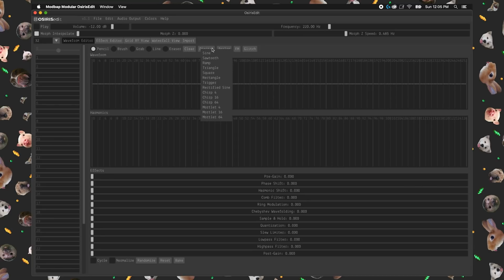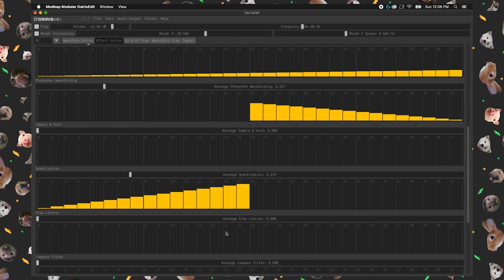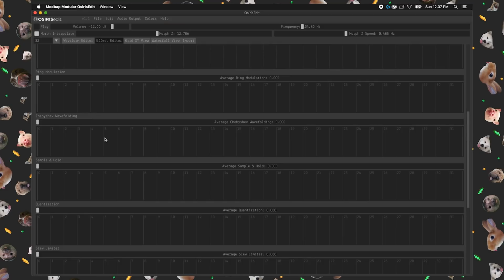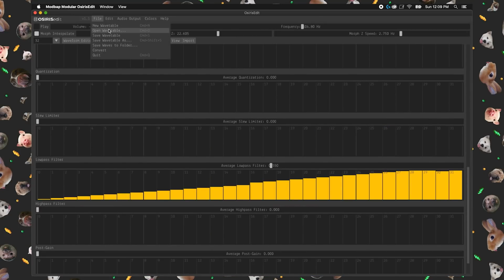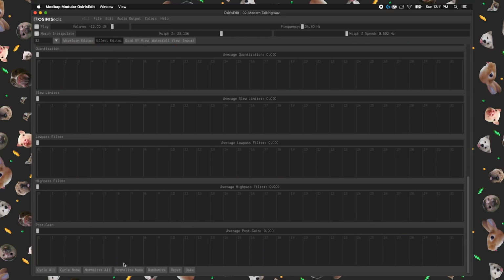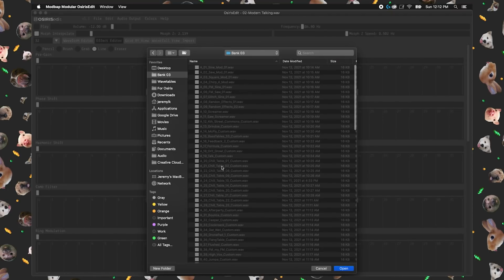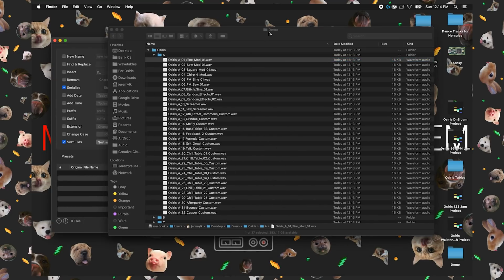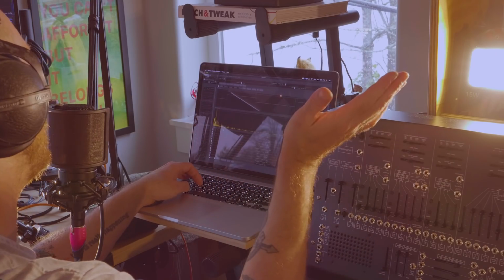Modbap Osiris and the Power of Wavetables (Demo and Walkthrough)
The Modbap Osiris Bi-Fidelity Wavetable Oscillator melts my face clean off. In this video, I'll show you why. I'll also show you how to make your own wavetables for it using OSIRISedit!

00:00 introduction to osiris
07:48 stereo processing with xaoc minsk
08:30 modulation with acid rain maestro
15:11 performance snippet 01
16:11 osirisedit and custom wavetable
24:39 performance snippet 02
25:26 recap and comparisons